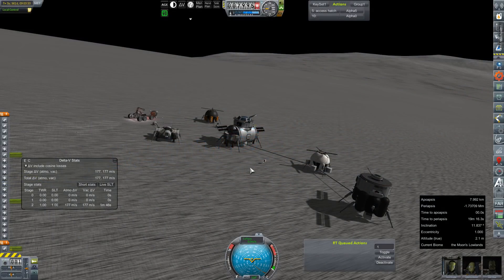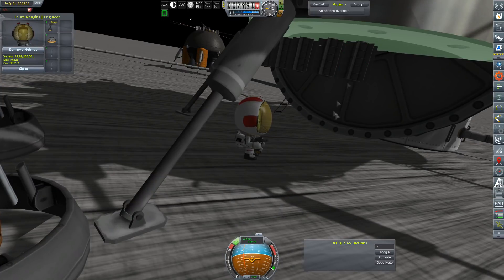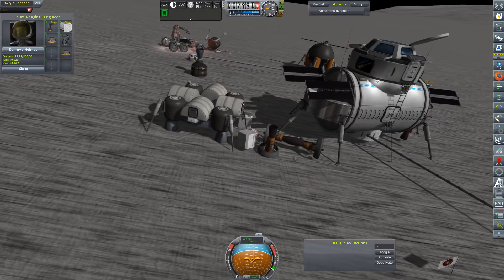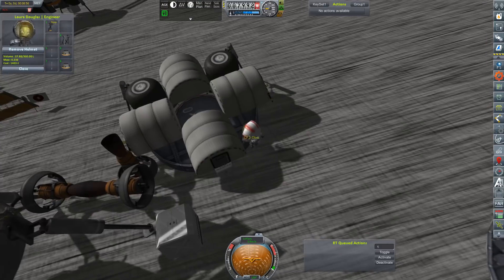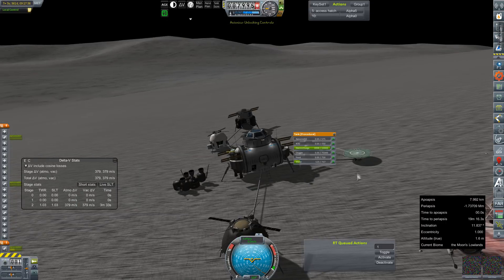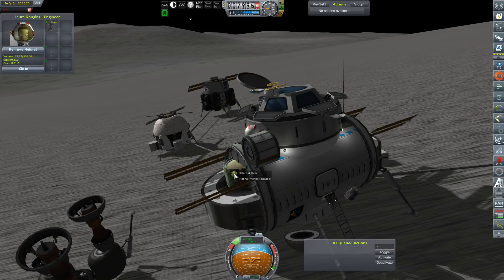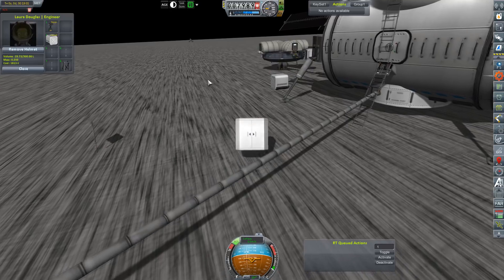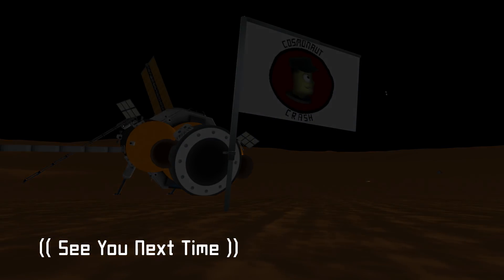KSP RP-0 #409 Rosalina Station Re-hab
The first phase of part count reduction and re-organization of the lunar research center

Mod List for this Series:

Toolbar
Contract Configurator
Contract Packs
Custom Barn Kit
Deadly Reentry
Diazo
Dmagic Utls
Engine Group Controller
FAR
Firespitter (core)
Impact Science
Kerbal Renamer
Kopernicus
KSC Switcher
MagiCore
Infernal Robotics
MainSailor
PlanetShine
Procedural Fairings
Procedural Parts
RCS Build Aid
Real Chute
Real Fuels
Real Heat
Realism Overhaul
Real Plume
Remote Tech
RP-0
Scansat
Scatterer
Ship Manifest
Smoke Screen
Solver Engines
StretchySNTextures
SXT
Taerobee
Test Flight
Texture Replacer
Thunder Aerospace
TriggerTech
TweakScale
VenStock Revamp
ModuleManager